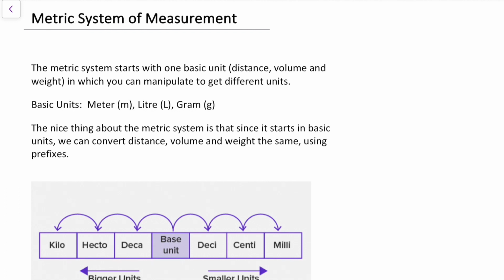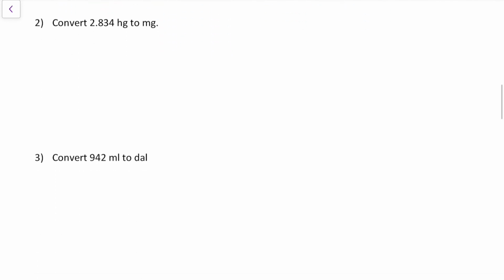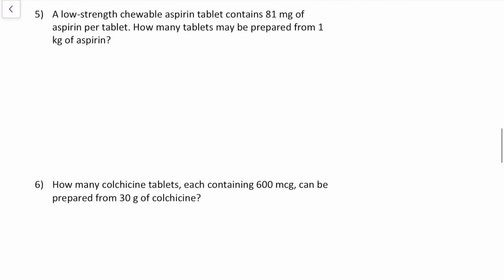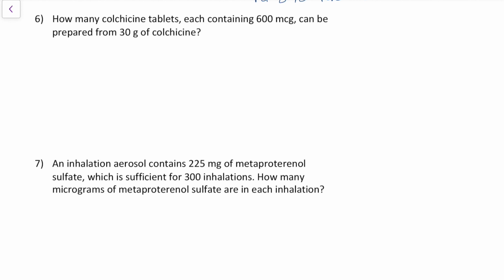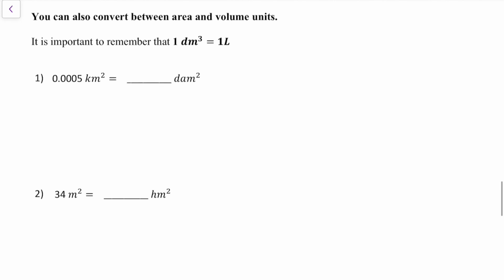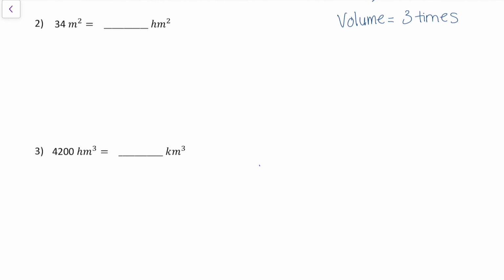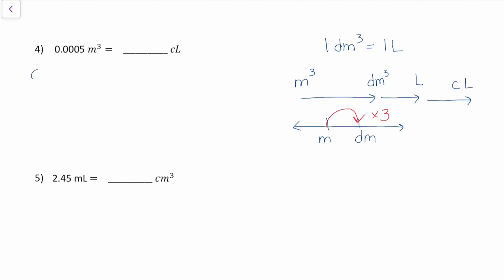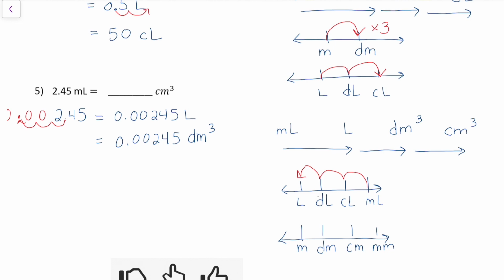Converting in the Metric System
In this video we dive into converting between units in the metric system of measurement including area and volume conversions. This video was created with the Medical Field in mind.

About Me 👩🏻‍🏫

I am a Mathematics Professor at Niagara College Canada. This video was created for my students in the health field at Niagara College, but have been shared publicly for anyone else wanting to learn.

Credits 🪢

Chapters 📚

00:00 Metric Conversions
13:15 Area and Volume Conversions
18:49 Capacity Conversions

Next Steps 🗒️